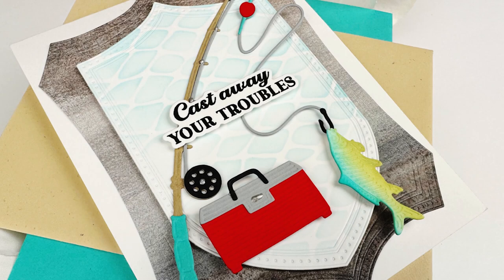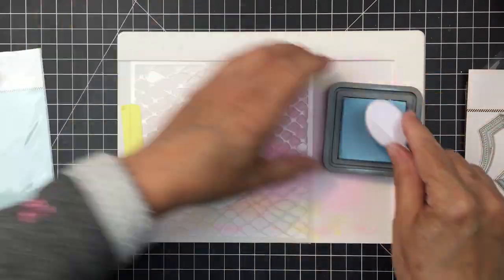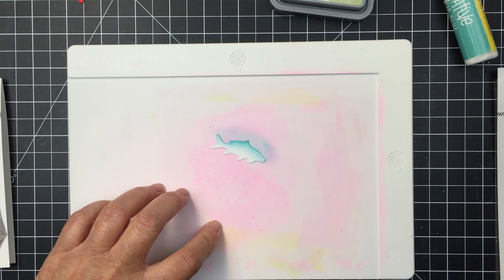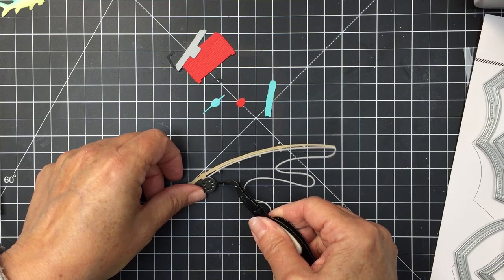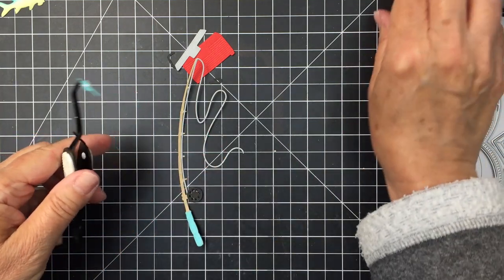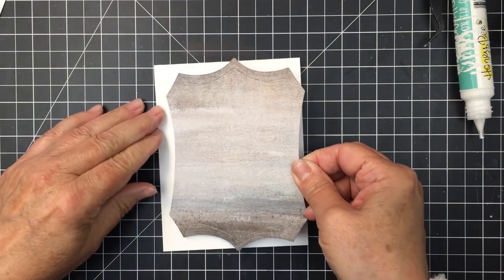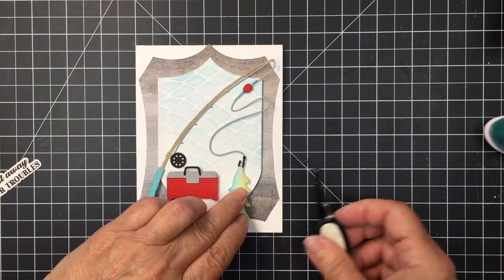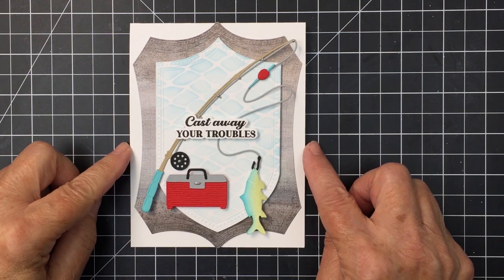Clean and Simple Card With Adventure Awaits With Mari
*Shield Layering Frames [Honey Bee Stamps]
*Lovely Layers Rod & Reel [Honey Bee Stamps]
*Fish Net Stencil [Honey Bee Stamps]
*Adventure Awaits Paper Pad [Honey Bee Stamps]
*Fishing Legend Stamp and Die Sets [Honey Bee Stamps]
*Distress Oxide Inks: Distress Oxide Inks [Honey Bee Stamps]
I used: Tumbled Glass, Peacock Feathers, Old Paint
Crystal Nuvo Drops [Honey Bee Stamps]

**FOLLOW ME**